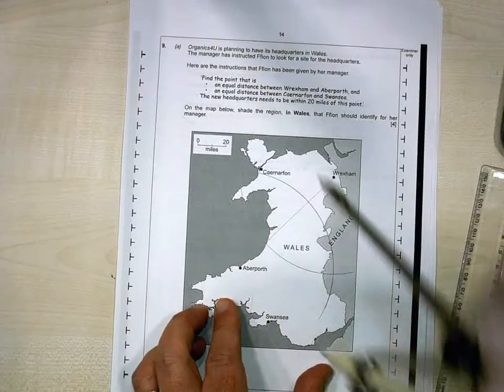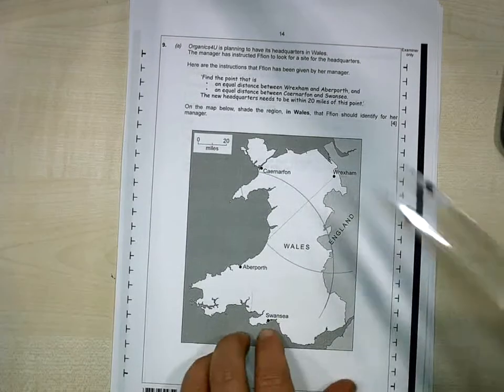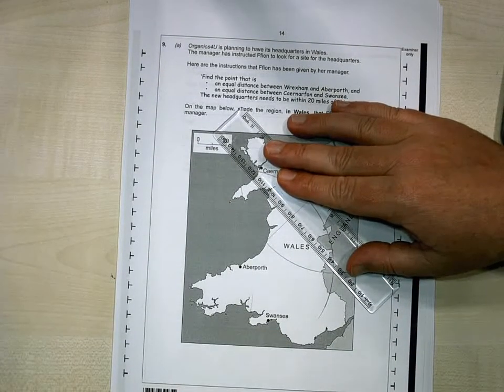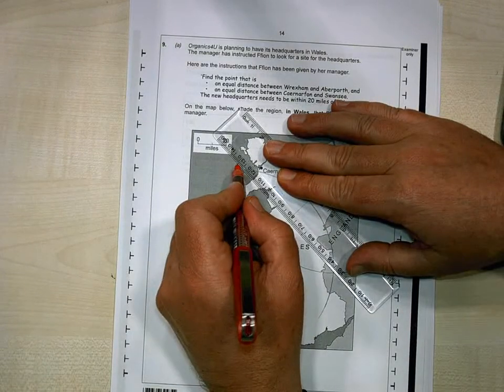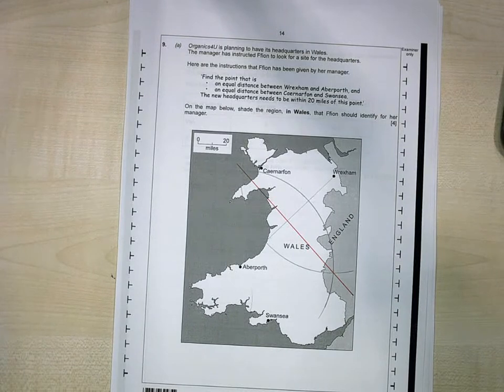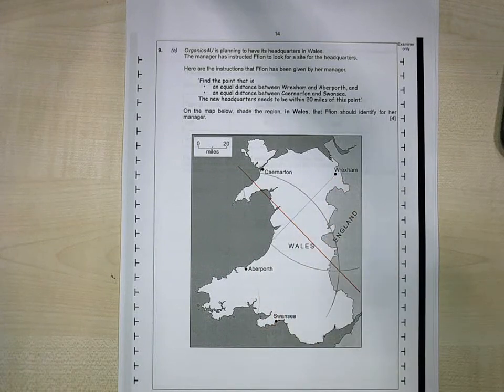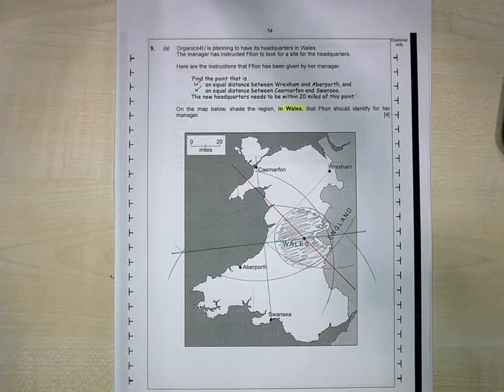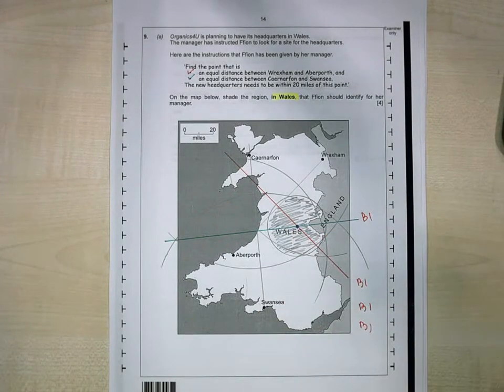WJEC GCSE Numeracy (Intermediate) Paper 2 May 2017 Questions 1 to 9